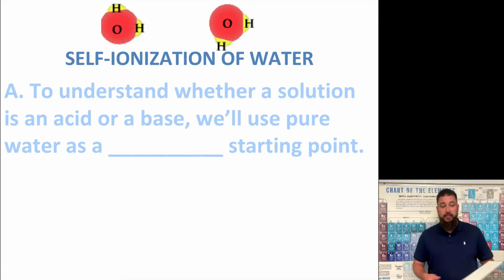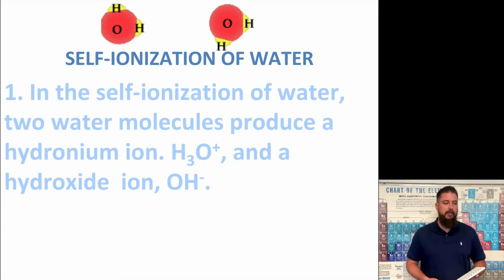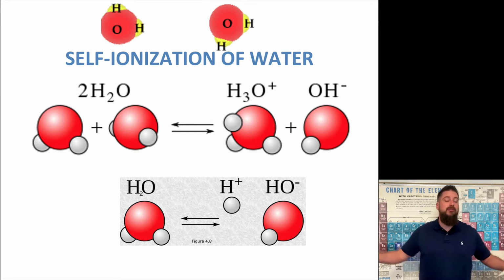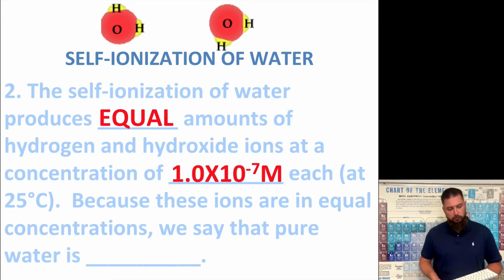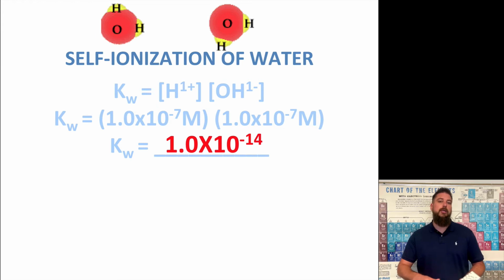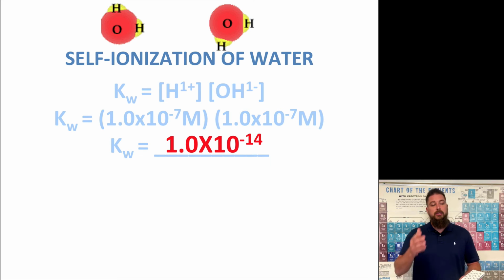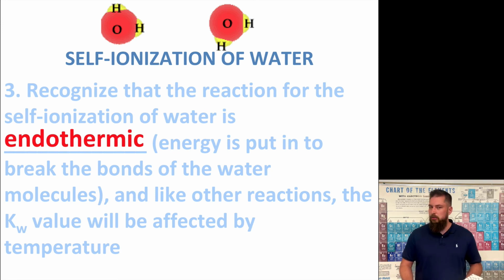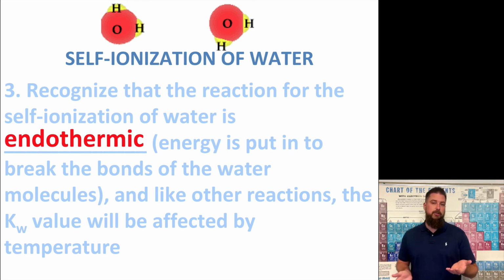Unit 11 Self Ionization of water